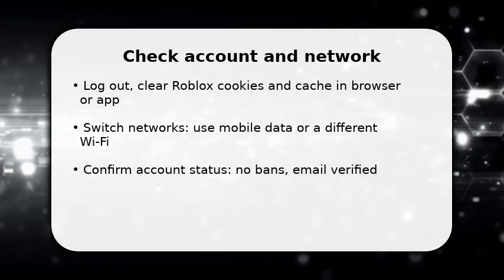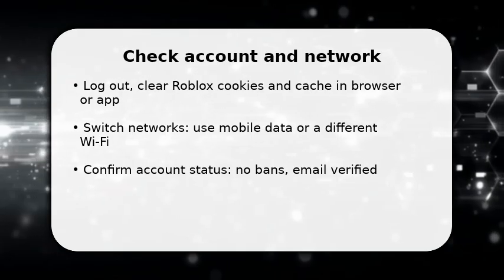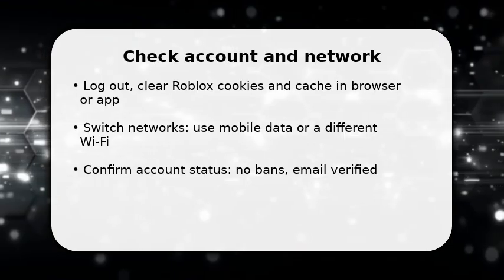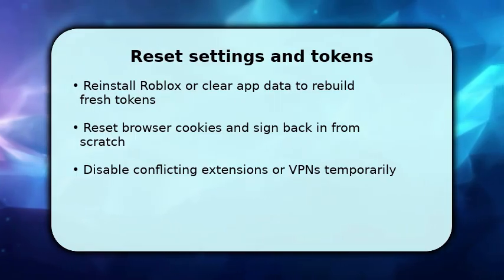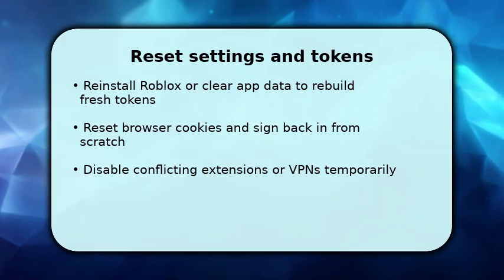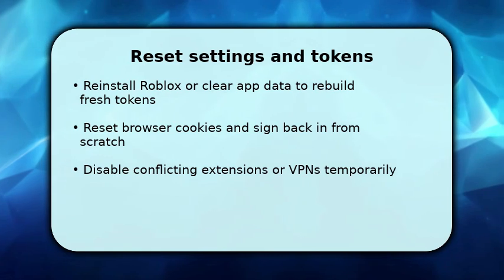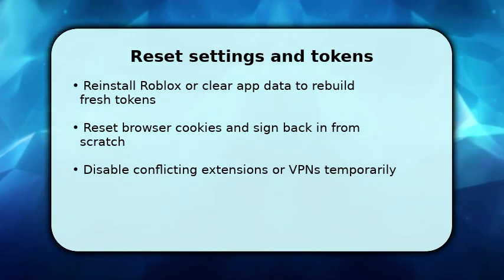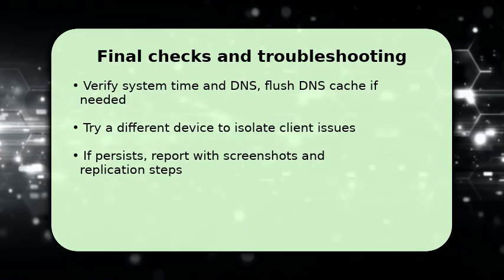How to Fix Error Code 400 Roblox (easy Method)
How to Fix Error Code 400 Roblox (easy Method) | 🔒 Surfshark VPN Deal — Stay private and secure. $1.99/mo + 3 Months Free ▸

Discover the simple steps to resolve Error Code 400 on Roblox, ensuring your gaming experience remains smooth and enjoyable. This quick guide covers common causes like network issues or server problems and provides actionable solutions for players of all skill levels.

Error Code 400, Roblox Troubleshooting, Resolve Roblox Error, Fix Gameplay Issues on Roblox, Understanding HTTP Status Codes in Roblox, Network Fix for Roblox Players, Server Problem Solutions for Roblox, Improve Your Roblox Experience, Roblox Connection Troubleshooting, Common Roblox Errors and How to Fix Them